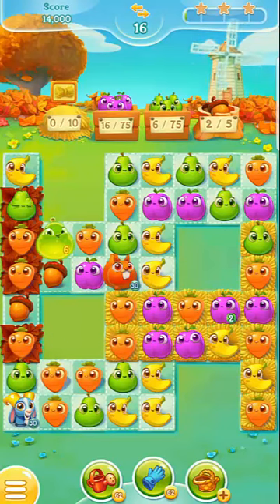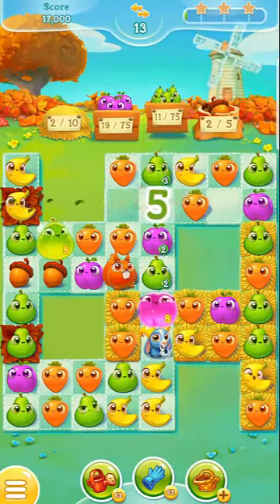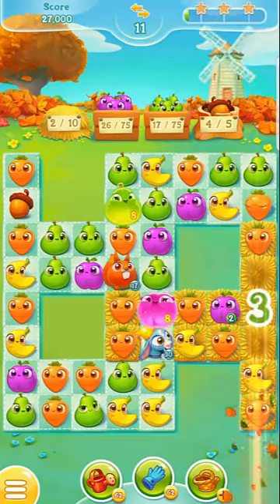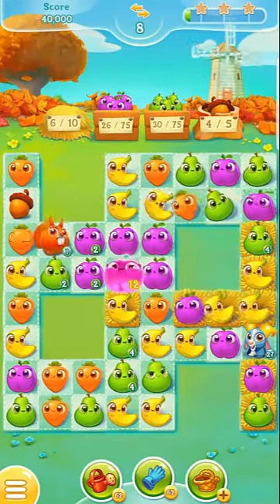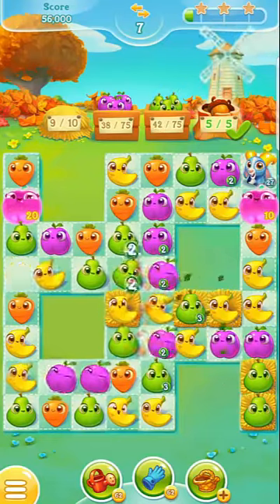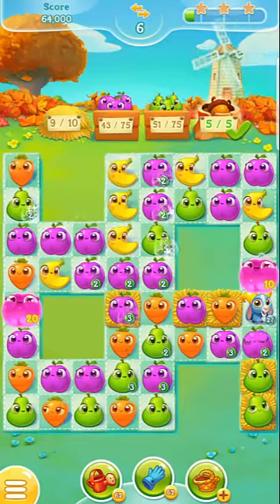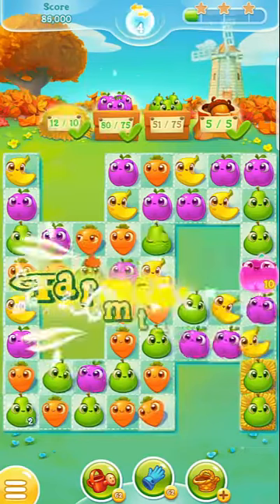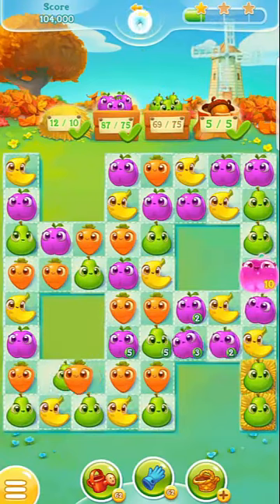Farm Heroes Super Saga Level 1052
Gameplay of Farm Heroes Super Saga Level 1052
Sample tip from video: Move the squirrel to the left as soon as you can